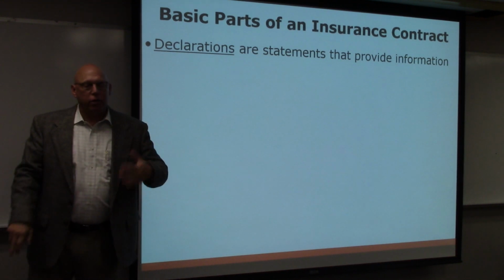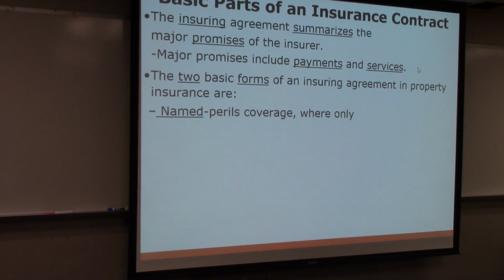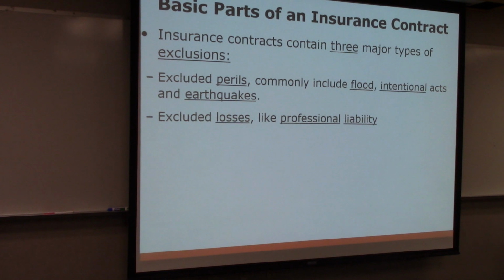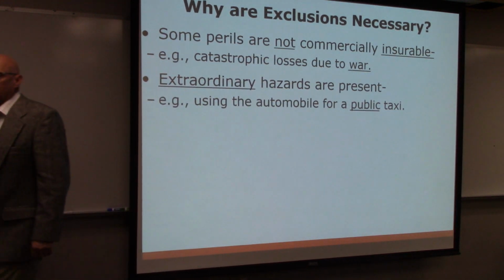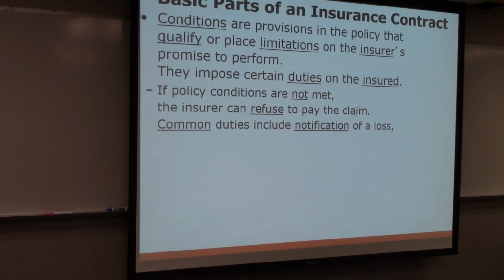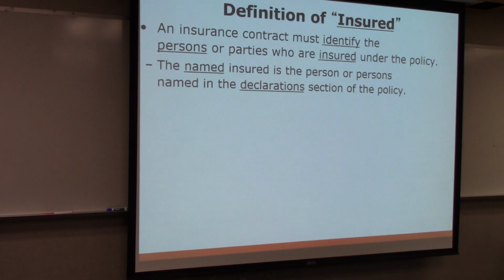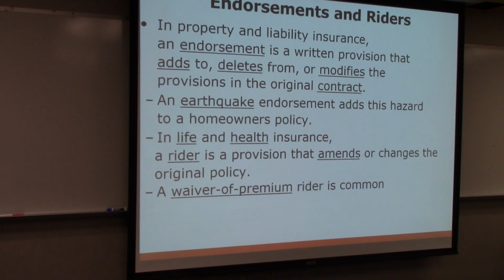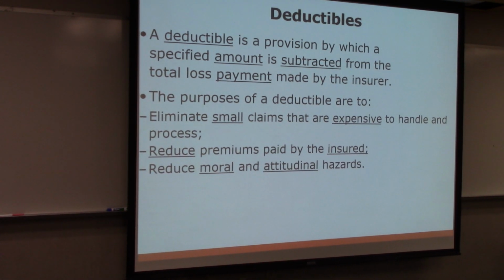Risk & Insurance Chp 10 clip 1 slides 1 9